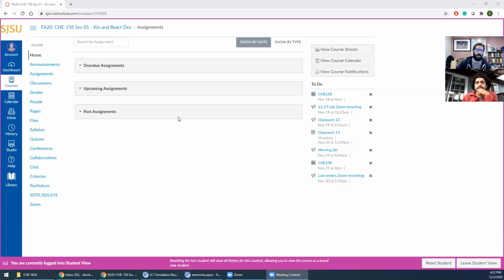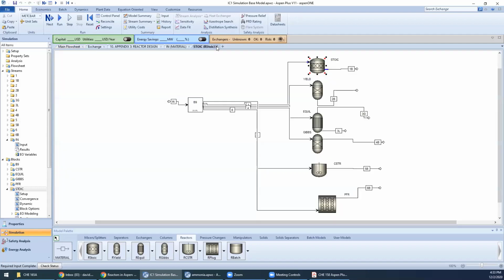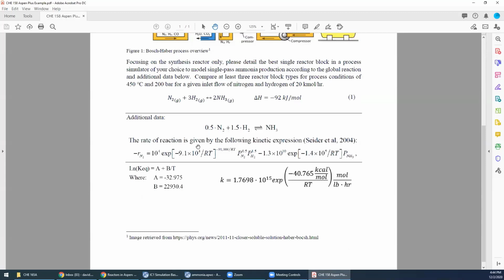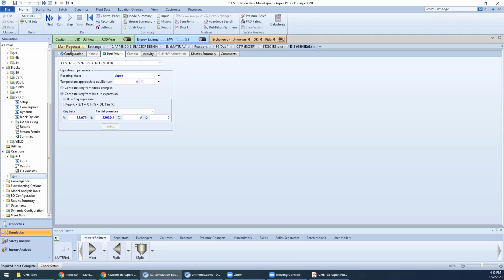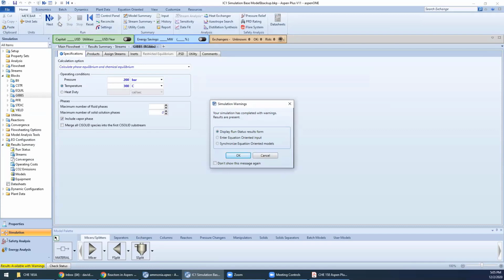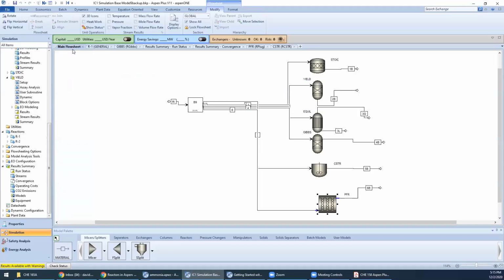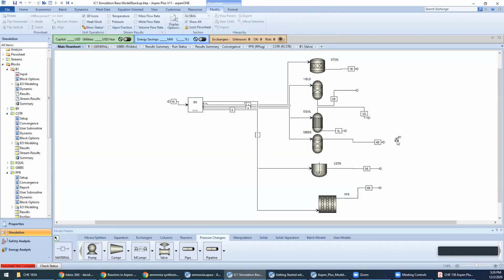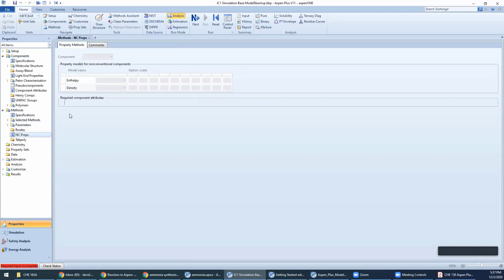Aspen Reactor Types (with Ammonia Example)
0:47 Reactor Types
4:37 Ammonia Reactor Example Statement
5:50 Aspen Flowsheet and Setup for Reactors
22:05 Reactions
28:20 Solving, Questions, and Troubleshooting
36:30 Stream Tables and Flowsheet
44:30 Reactor Sizing
48:00 Large-scale Ammonia Examples and Resources
57:20 Synthesis Reactor Practical Considerations
1:05:00 LHHW Kinetics and Questions
1:14:20 Nonconventional Properties and Components